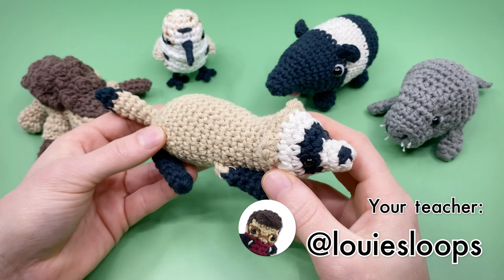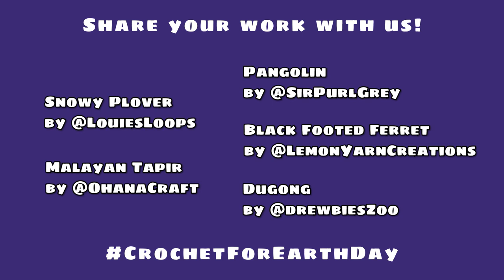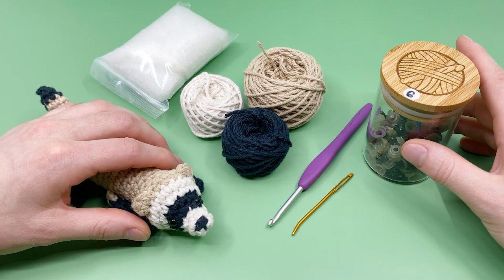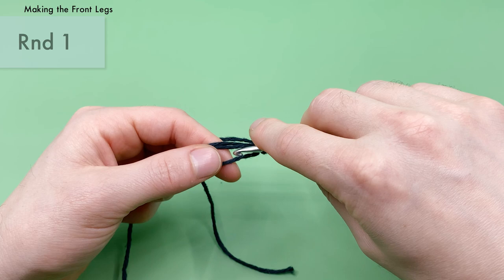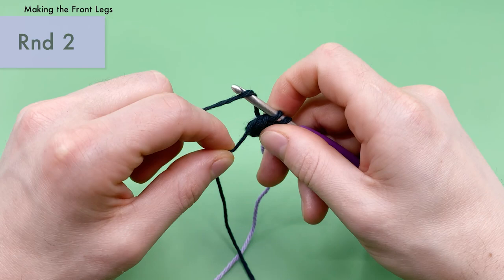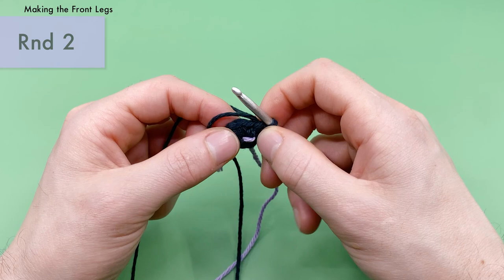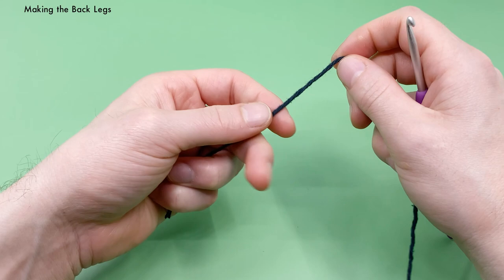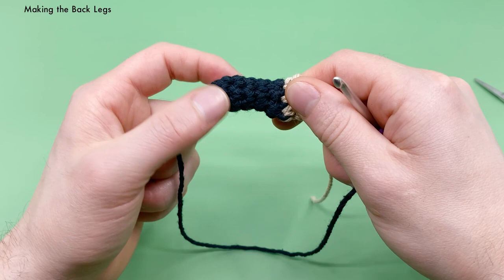Black Footed Ferret Crochet Pattern || No Sew Amigurumi Tutorial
In this amigurumi crochet pattern we'll be crocheting a Black Footed Ferret! These noodley creatures are well-known for their ‘masks’--the strip of dark fur across their eyes that makes them a perfect companion for a bank heist or costume party.

✂︎ The Materials ✂︎
• The Yarn (Worsted Weight Wool)
 - Jute (Beige)
 - Ecru (Off-White)
 - Black
• Size G6/4.00mm Hook
• 6mm Safety Eyes x 2
• Stuffing

(00:00) - Intro
(02:50) - Materials
(05:24) - Front Legs
(28:14) - Back Legs
(39:30) - Head
(1:14:09) - Body
(1:42:43) - Tail
(1:56:03) - Outro